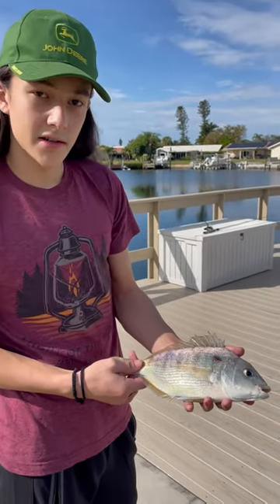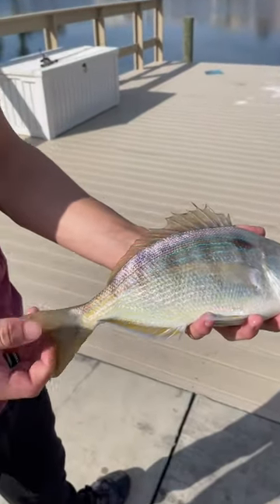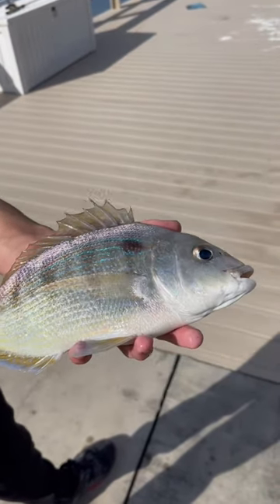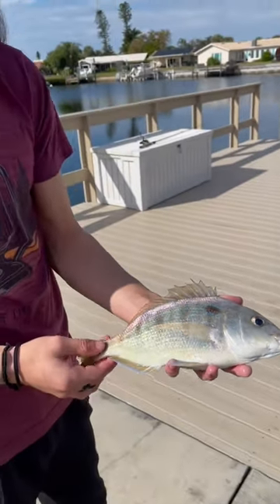ENORMOUS Pin Fish caught in Tampa bay